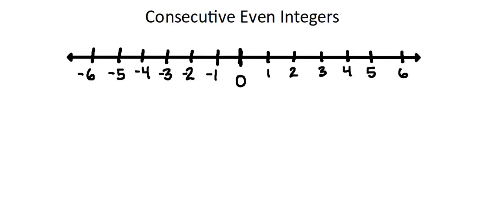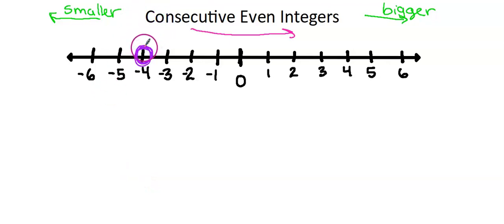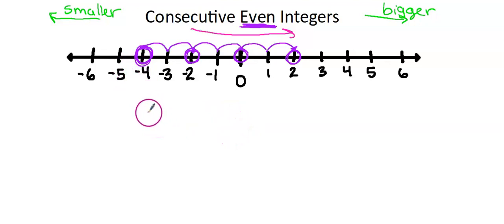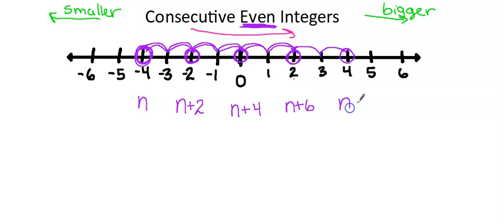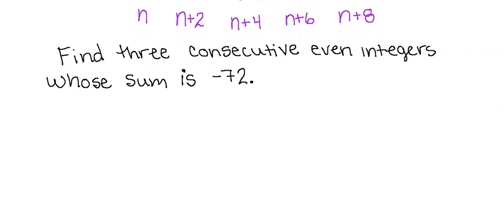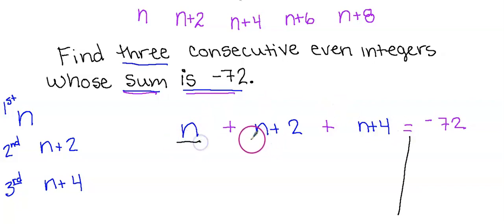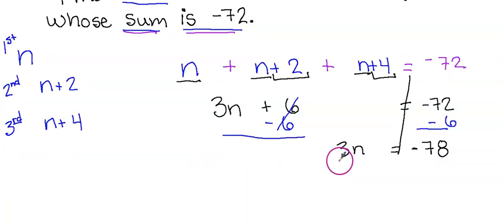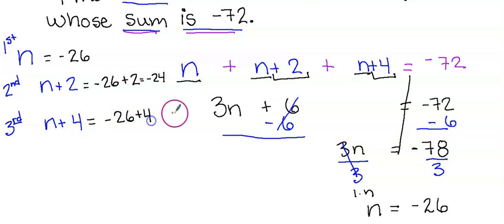Consecutive Even Integers